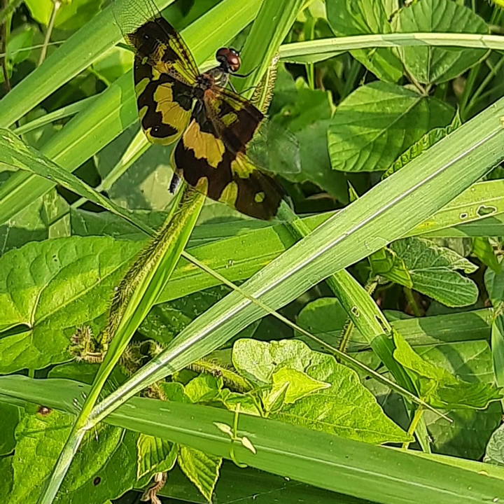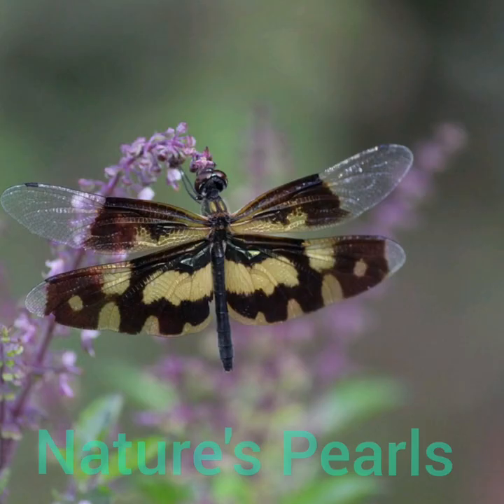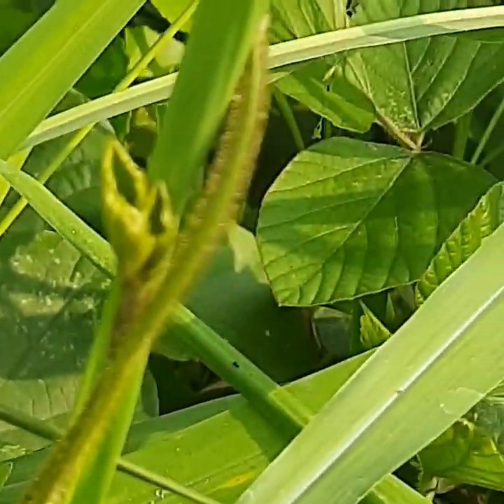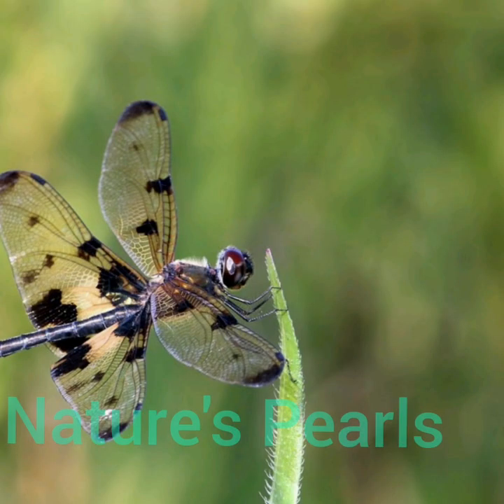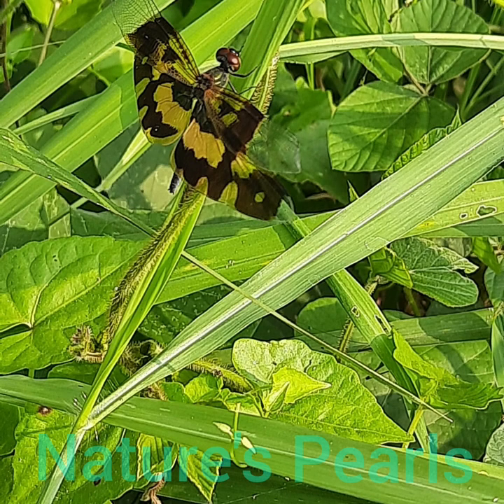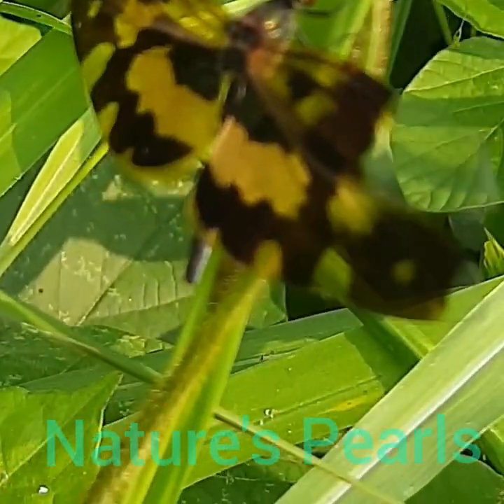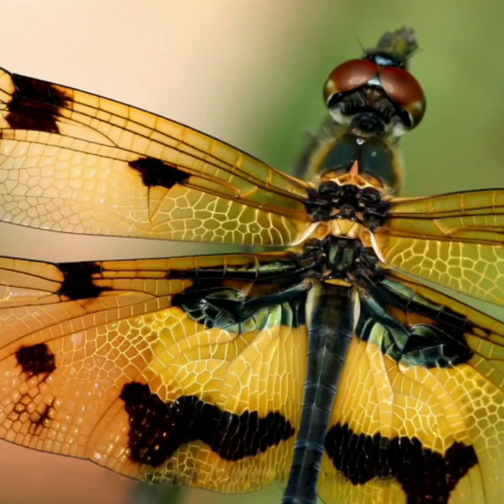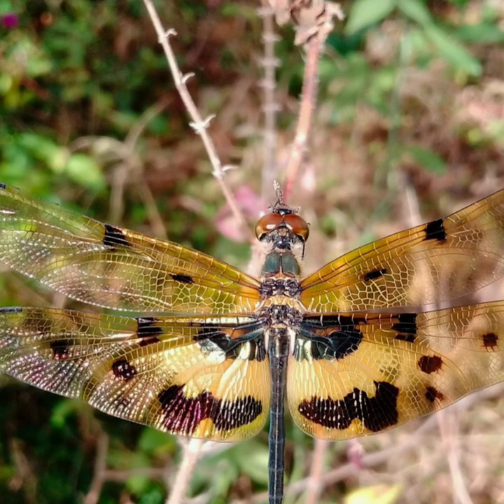Dragonflies Of India Onathumbi/ Common Picture Wing Dragonfly/ Rhyothemis variegata/ # Sky hunters